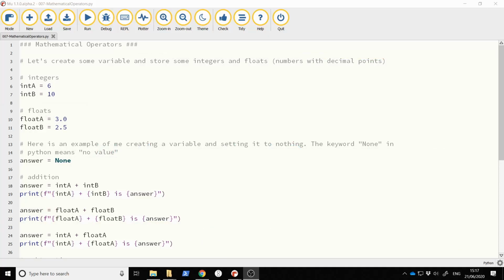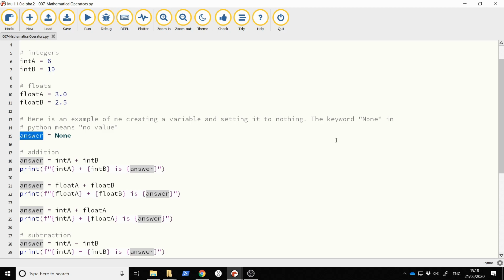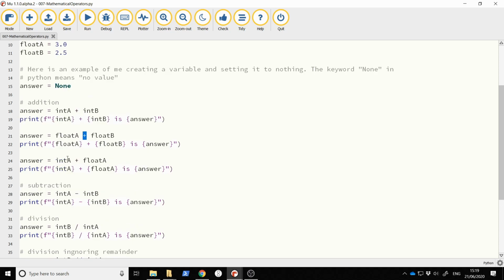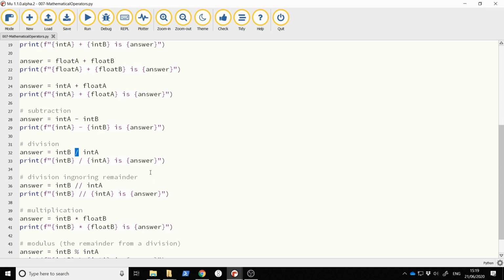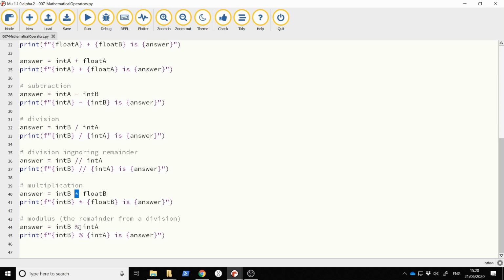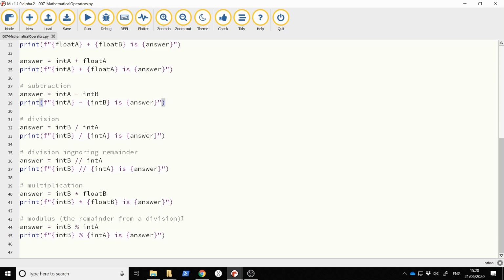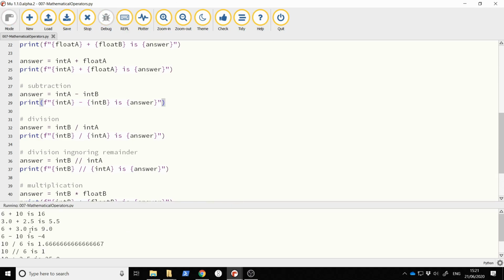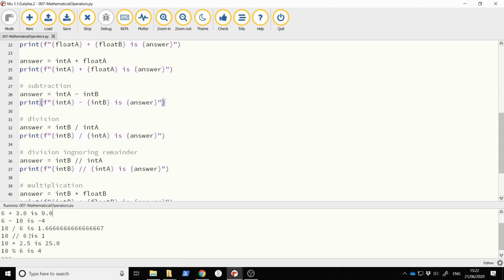Techcamp.ie - Mathematical Operations in Python